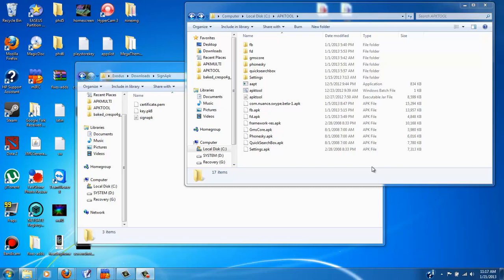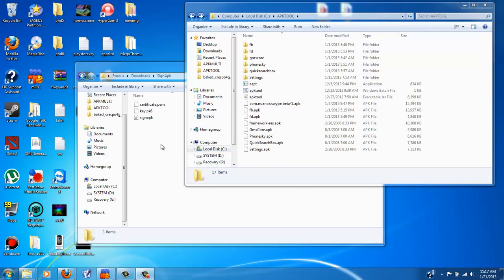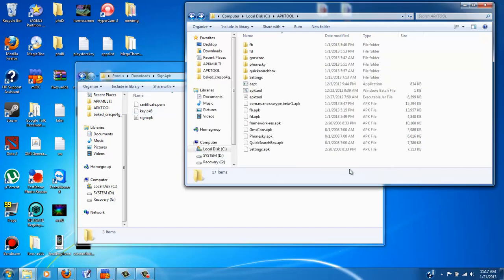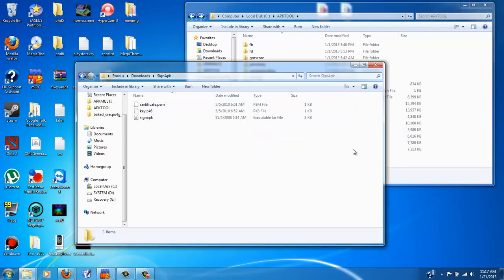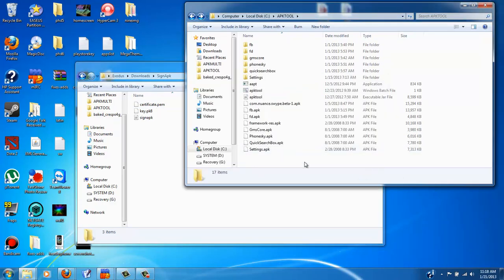How To Manually Sign APKs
This is a continuation to my other video 'How To Use APKManager-APKTool-APKMultiTool
The download link for the SignAPK files can be found